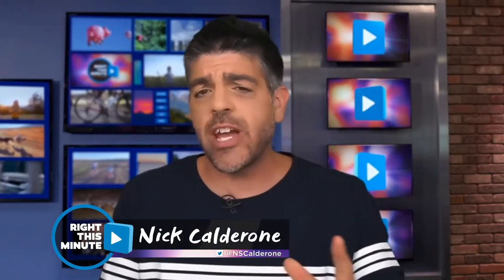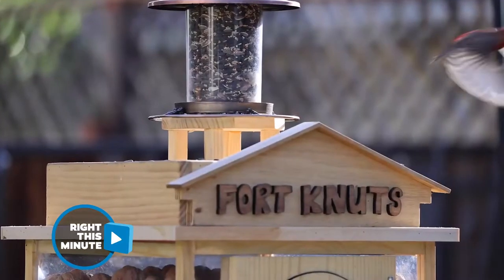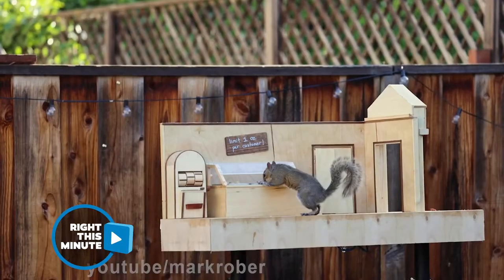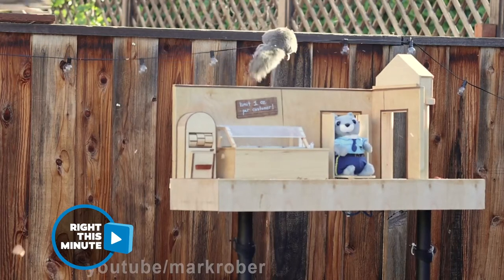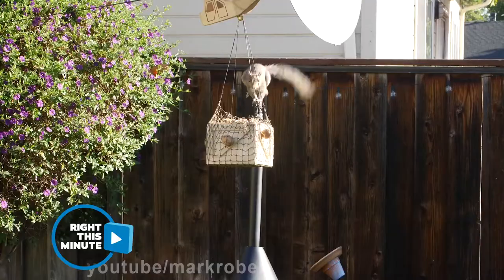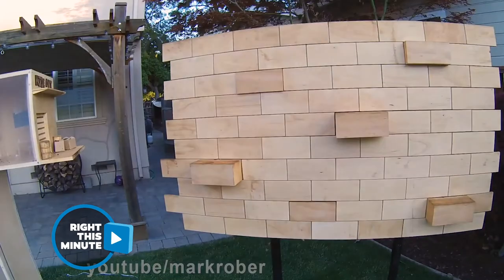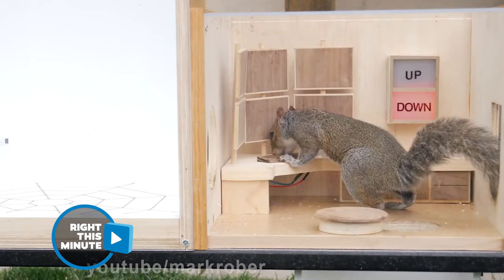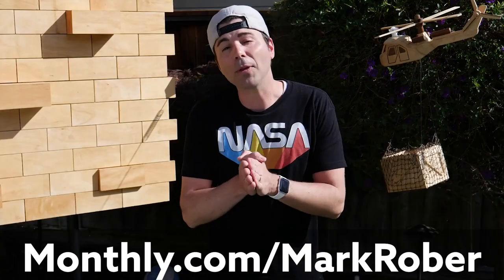The Ultimate Squirrel Heist! | Backyard Squirrel Maze 2.0 | Prepare Yourself To Laugh Hard!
Mark Rober likes to set up bird feeders in his backyard. The only problem is that it's not only birds that like to take advantage of them — squirrels also like to get in on the action. But why make it easy for them?! That's why Mark has made it his mission to build an elaborate maze leading to "Fort Nuts," a giant vault full of nuts. Well, it turns out that when free nuts are involved, squirrels won't stop at anything until they break into the vault.

If you're a fan of Mark and want to take part in his engineering class, head over to Monthly.com/MarkRober.